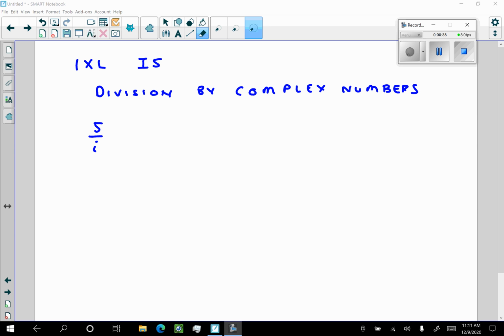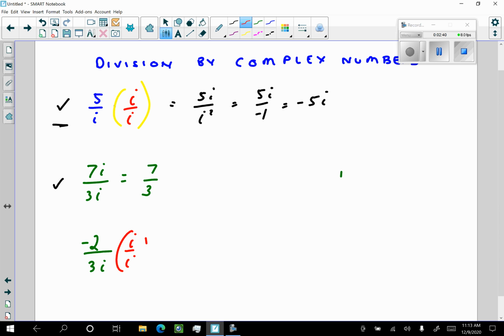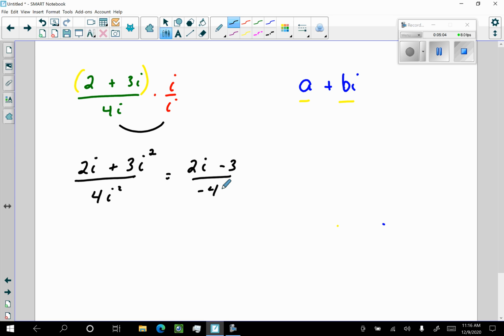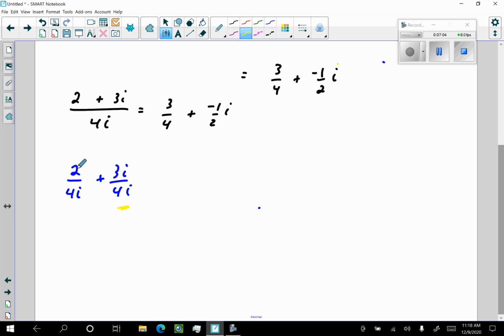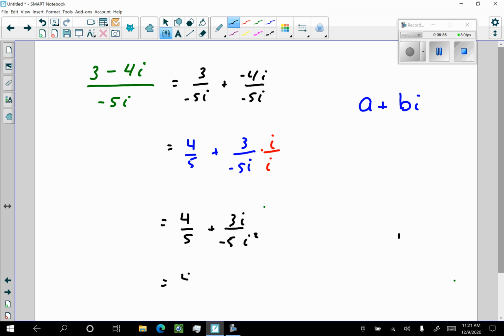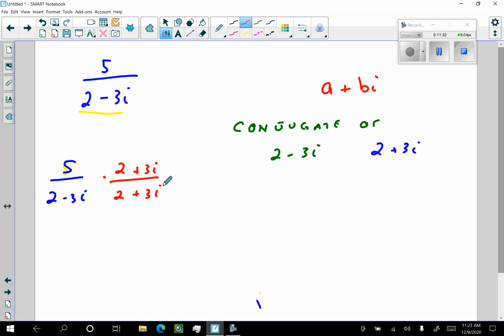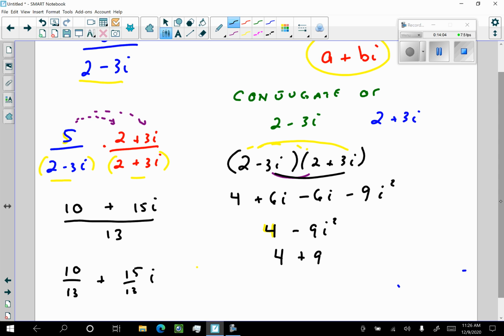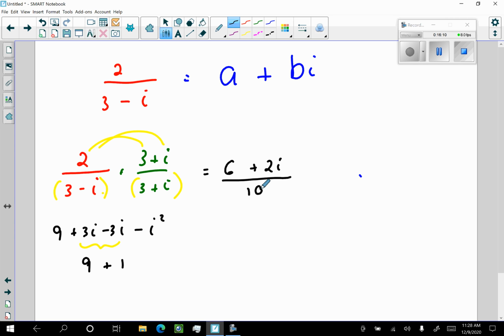dividing complex numbers